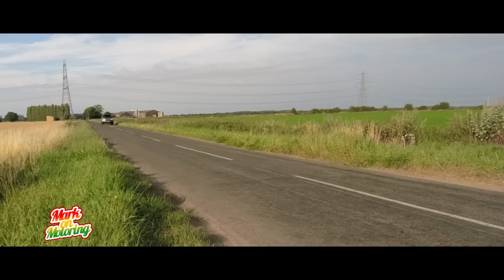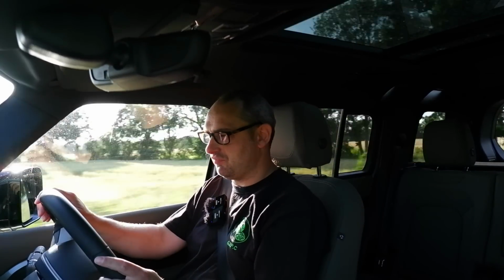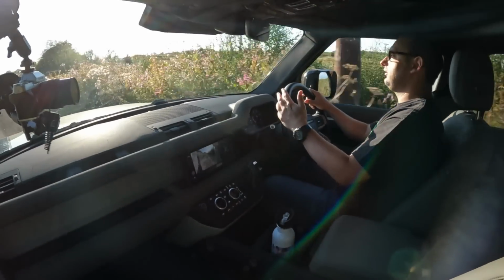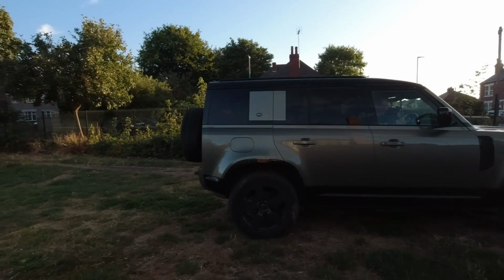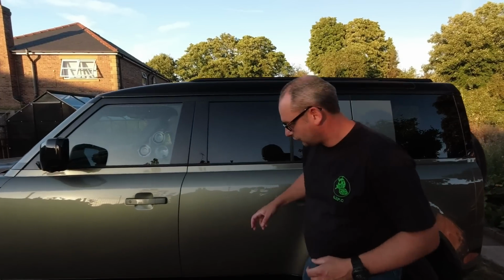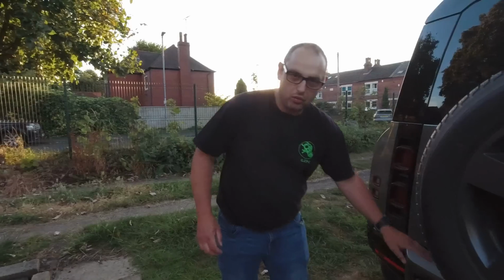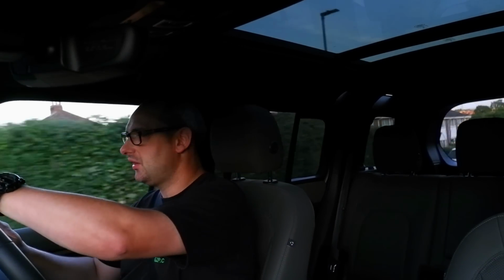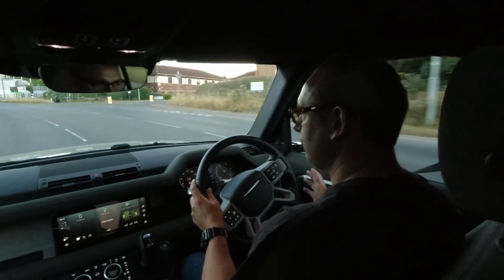Land Rover DEFENDER full review.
Reinventing an automotive icon is no easy task but that is exactly what Land Rover had to do when replacing its discontinued defender. Is the replacement still the undisputed king off road?

With more videos like this one coming very soon, make sure that you don't miss out by subscribing and hitting the bell icon to be notified when the next video goes live.
In the mean time, are you following Mark On Motoring on Twitter, Facebook or Instagram. Its a great way to keep up to date with the latest channel news.

Are you based in Yorkshire and have you an interesting car that would make for a great video?
Could be anything from a Metro to a Maserati, as long as you have a passion for it there is a good chance that someone else will do too...